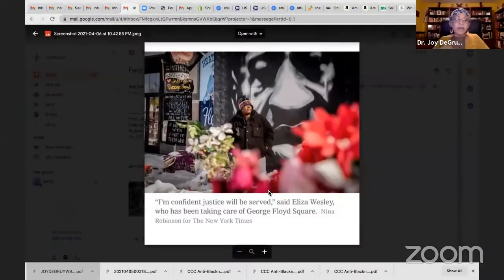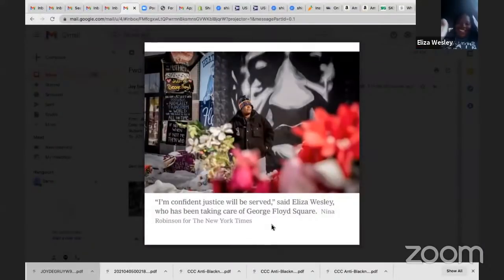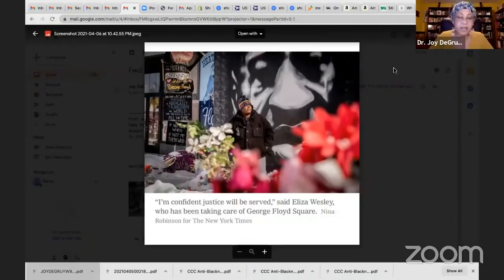LIVE:White America on Trial: Black Family Healing and Self-reparation while we wait...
Join us tonight for Wellness Wednesday! Join Dr. Joy and Bahia as they engage ina discussion that explores what’s at stake for the community as we wait to hear the outcome for George Floyd’s murderer.

What can we do? what should we do?

How do we cope in the meantime?